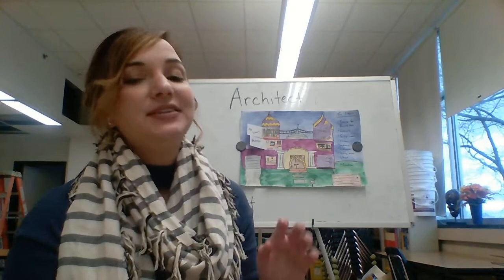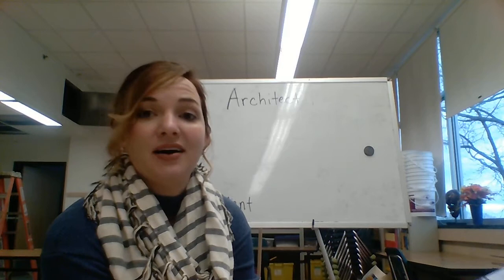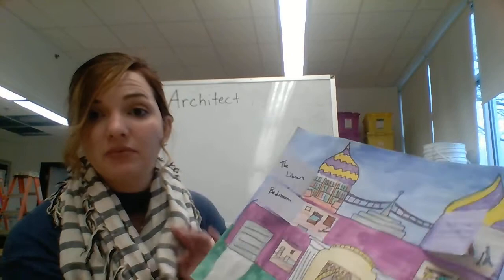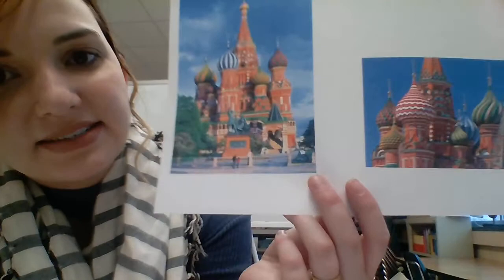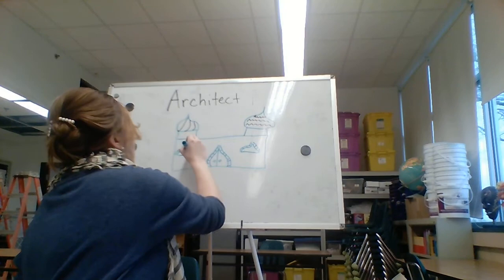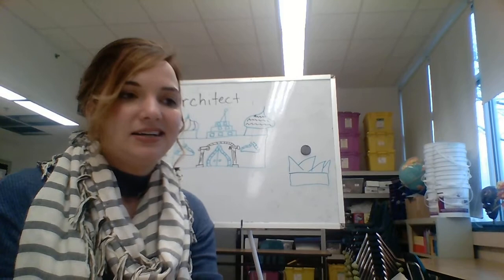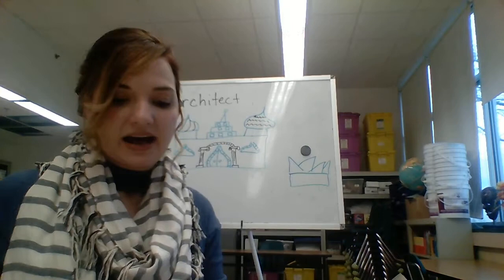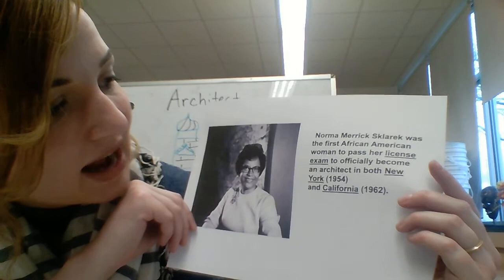3rd Grade- Architecture- Design a House for a Client!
Hello, this video is for third grade students and is all about architecture! Design a building for a client- think about their needs- what do they need in a building? Get inspired to add extra architecture elements from some famous buildings from around the world! Learn about awesome and ground breaking architect Norma Merrick Sklarek!